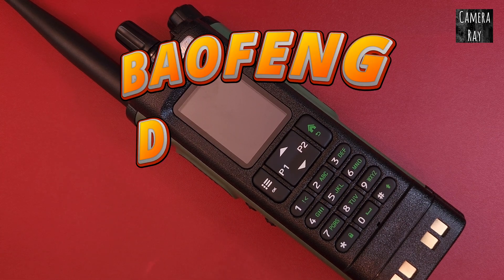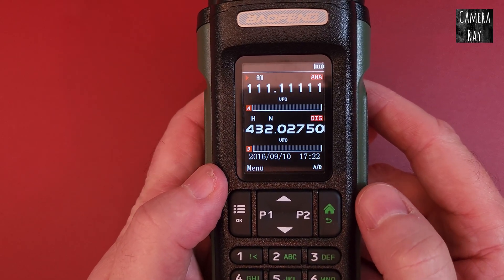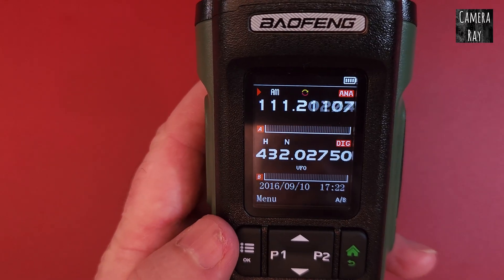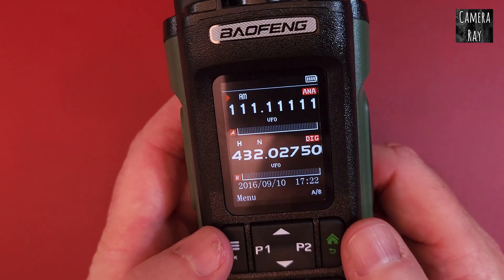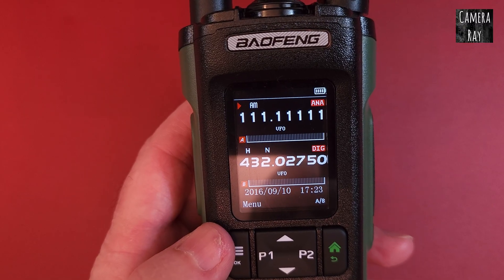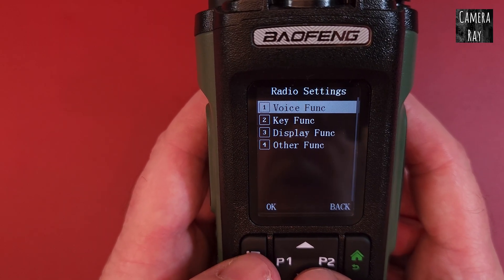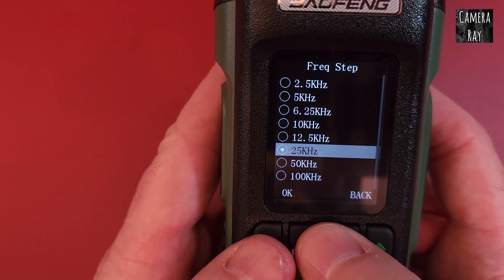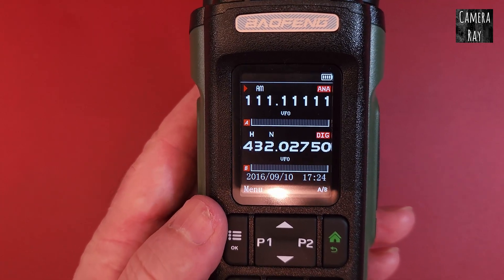How to Scan Only Airband Channels on Baofeng DM-32UV Radio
Learn how to scan only Airband channels on your Baofeng DM-32UV radio!
In this step-by-step guide, I’ll show you how to set up your DM-32UV to focus on airband frequencies, making it easier to monitor aviation communications without scanning through other bands.

What you’ll learn in this video:

How to configure your Baofeng DM-32UV for airband-only scanning

Tips for quickly accessing aviation frequencies

Best practices for scanning efficiently

Whether you’re a beginner radio hobbyist or an aviation enthusiast, this tutorial will help you get the most out of your Baofeng DM-32UV.